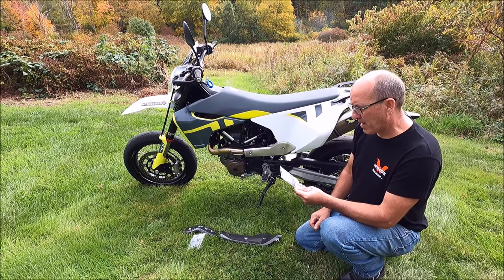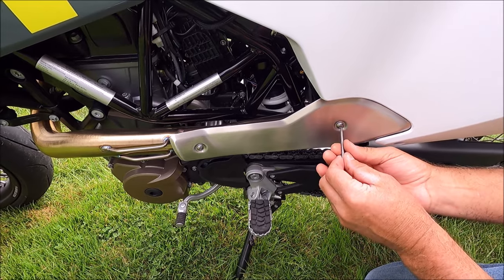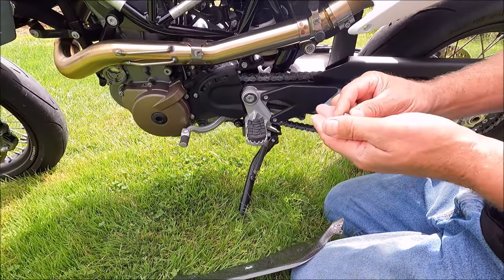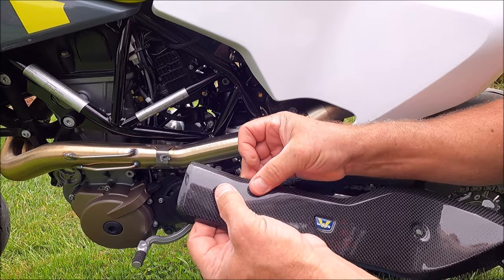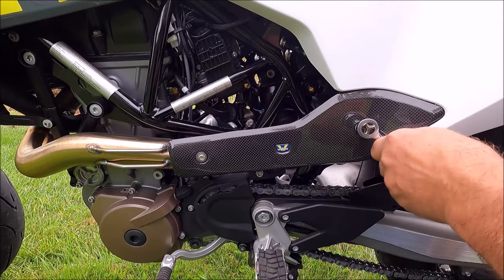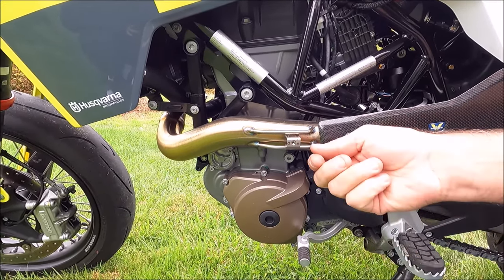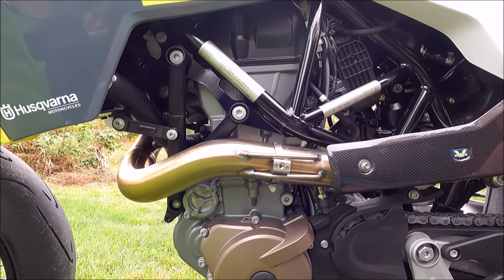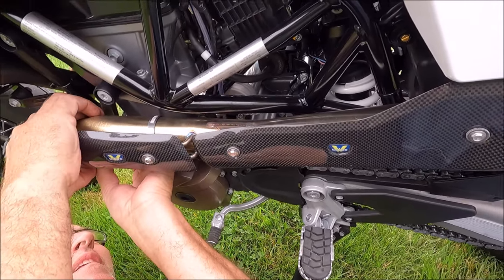🟡HOW TO INSTALL WINGS CARBON FIBRE HEAT SHIELD | HUSQVARNA 701 SUPERMOTO 2021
INSTALLING WINGS CARBON FIBRE HEAT SHIELD FOR MY 2021 HUSQVARNA 701 SUPERMOTO.